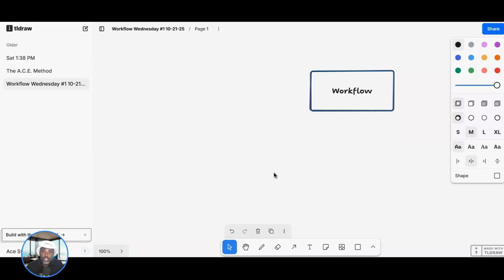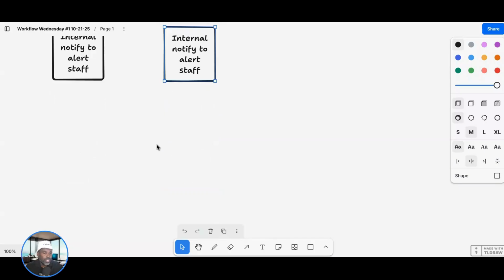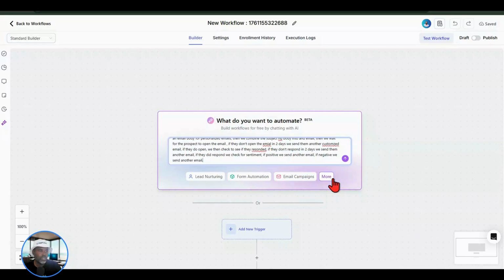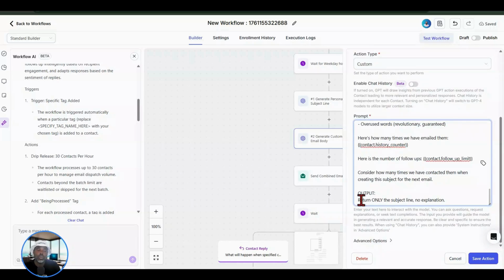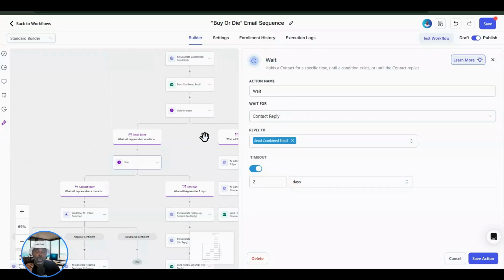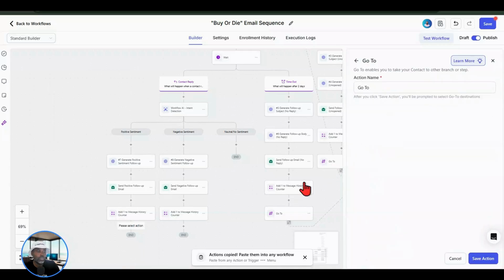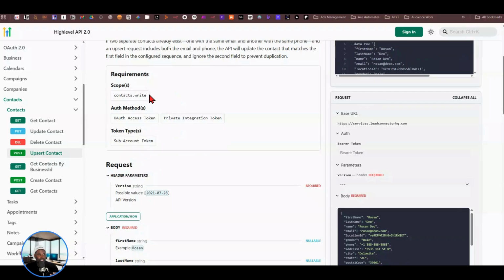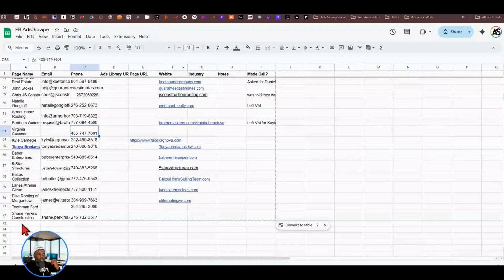Automate Email Outreach in 2025: Buy or Die Sequence Using GoHighLevel & n8n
Unlock the power of automated, AI-driven outreach with this complete, step-by-step Buy or Die Email Sequence tutorial! In this 1 hour and 22 minute deep dive, you’ll learn how to use GoHighLevel and n8n to create cold email workflows that work on autopilot—saving you hours and driving more sales.

What’s inside:

Full workflow build for prospect outreach using GoHighLevel and n8n

How to automate tagging, weekday controls, drip features, and personalized emails

Advanced follow-up logic: message counters, response checks, sentiment analysis

Google Sheets integration for seamless data tracking and daily prospecting

Using AI to generate custom subject lines and email bodies for every lead

Internal notifications so your team never misses a hot response

How to repeat and optimize your outreach for maximum results

Whether you’re an agency owner, growth marketer, or business looking to scale, this guide will show you how to leverage automation and AI to cut manual work—and close more deals.

Join our free community for support, use cases, and bonus content.
Upgrade to premium for proven templates and direct answers to your automation questions!

Drop a comment if you found this useful—or let us know what workflow you want next!